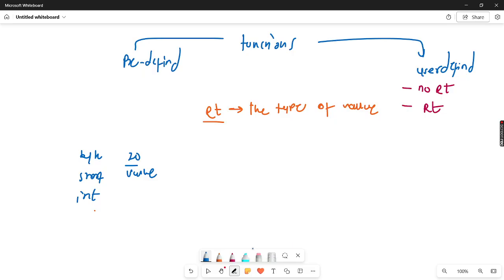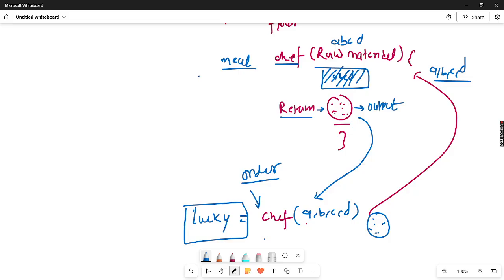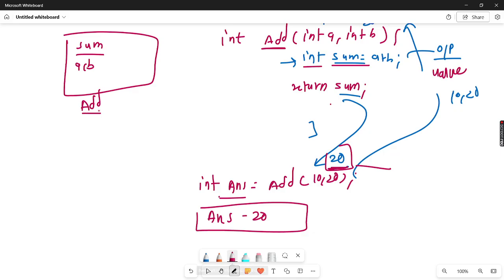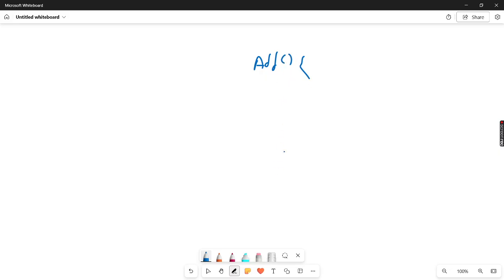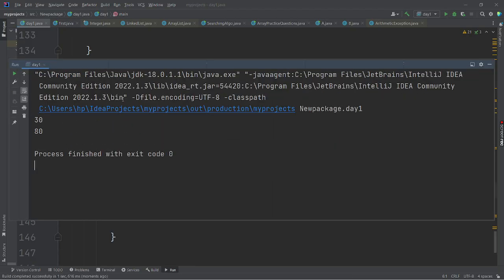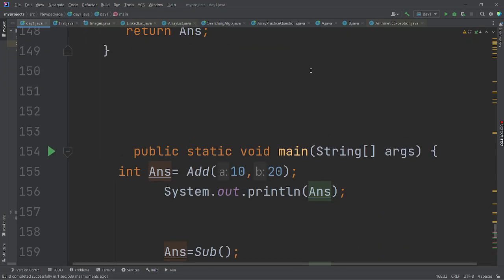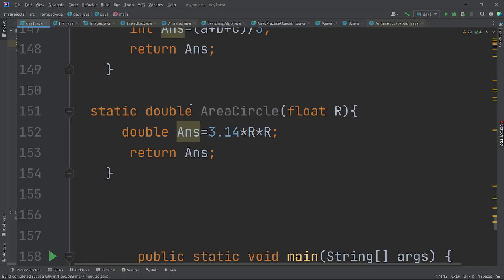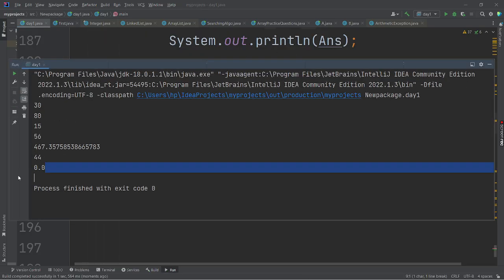Fucntion with return type